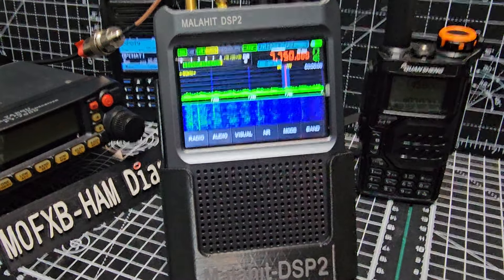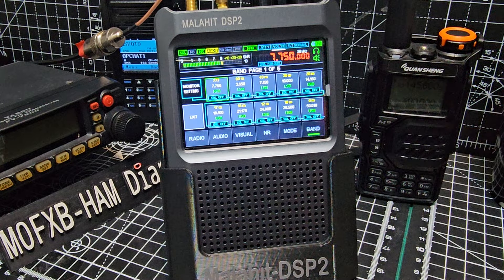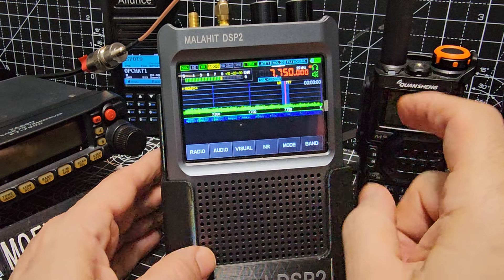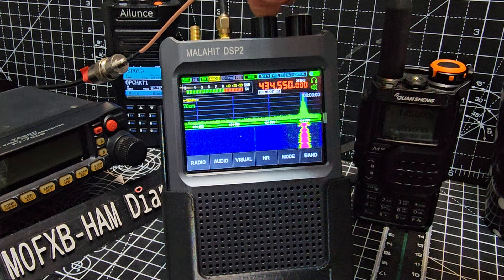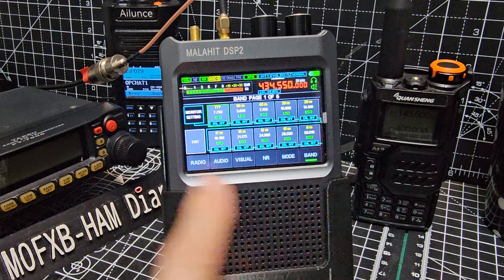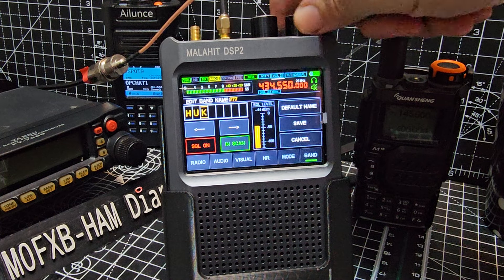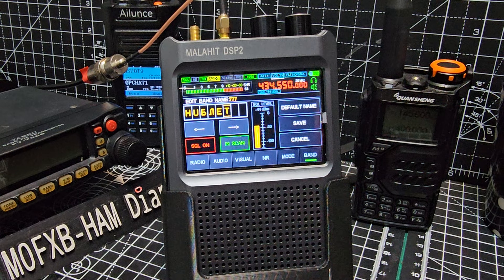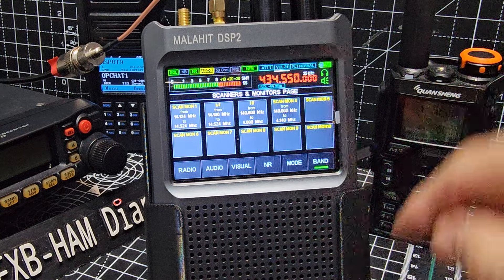MALAHIT DSP2 - ADD MEMORY CHANNELS plus Scanning Tips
MALAHIT DSP2 COLOUR MANUAL
ALIEXPRESS PURCHASE